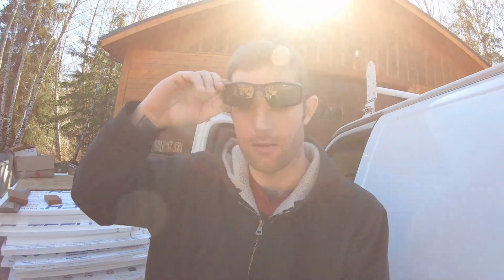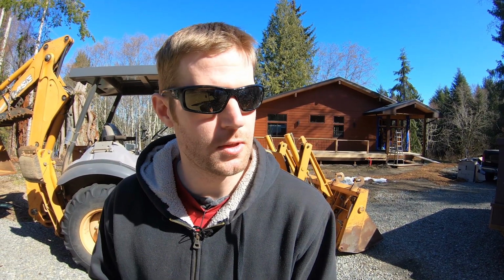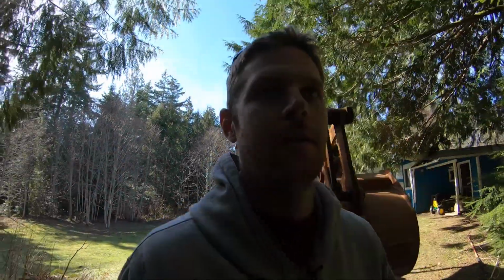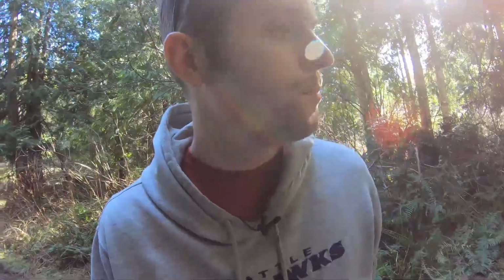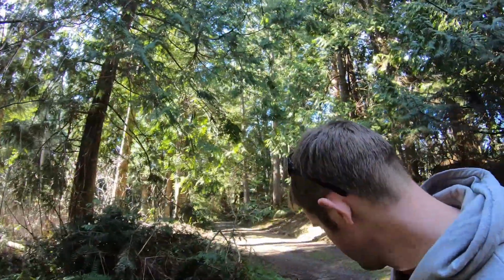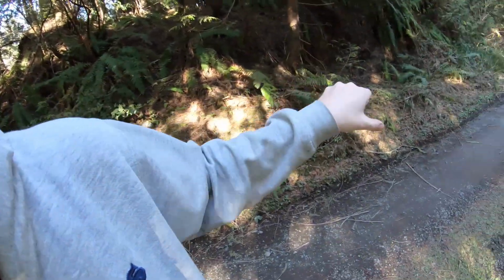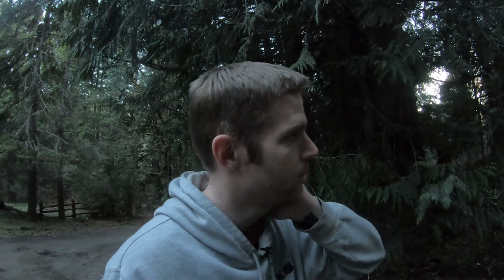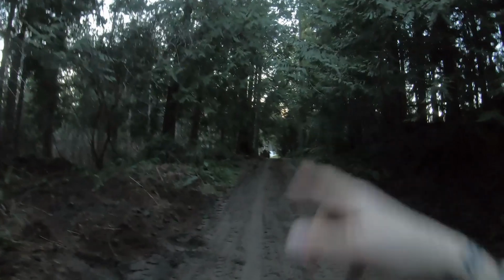First day of Fixing our Gravel Driveway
Today I begin the process of re-grading the first 300 feet of road into our property.  This part of the road needed some attention.  Potholes and mud are getting worse each year because the water has nowhere to go but over and down the road.  I want to get the road in good shape first so that I can put in an automatic gate when I'm done.  It's always fun to use the backhoe and it's also nice to take a break from working on the house.

We're the Leavers Family, welcome to our journey!

We are a young family leaving the city behind to go back to the land. We're seeking a more sustainable life while starting a permaculture farm in the forest of the Pacific Northwest. Currently we are DIY building our baby boomer parents a dream retirement home using the latest building science and high performance home technologies.

We are Benjamin (36) and Christine (31). And we are the Leavers. We moved from Seattle in 2014 to a dream property in the forest of Western Washington to live a more intentional life.  So far we have renovated a 750 square foot 1950's cabin and built a rocket mass heater, attached greenhouse of reclaimed windows, and an HRV. We've experimented with ponds, swales, and gardens with future plans for a full scale permaculture farm.

First, we are building a retirement home for Christie's parents. We are trying to integrate current building science, passive house techniques, and aging in place principles. We started with designing the 3000 square foot residence, detached garage, and constructing a 2000 square foot pole barn/shop.  So far Ben has cleared the land including old-growth stump removal with our backhoe, built the road and driveway, installed utilities, prepped for the foundations, built the pole barn/shop, installed standing seam metal roofing, air-sealed the house, planned the hydronic radiant heat system, installed windows, exterior insulation and rainscreens, installed siding, and built the 1200 sq foot deck.  We still have a long ways to go, but we are making progress.

We want to share our story so far, and plan to document it all going forward. We hope you enjoy our new channel!